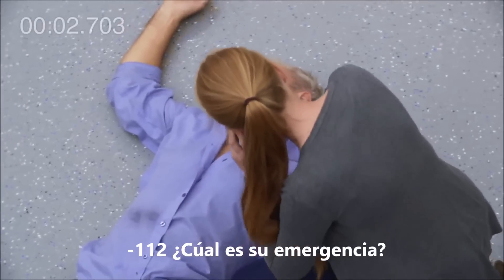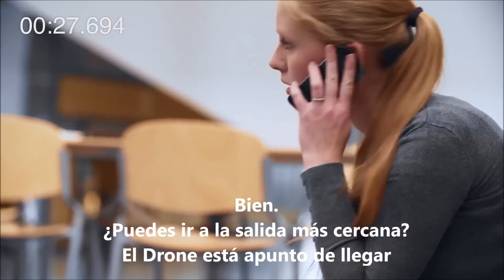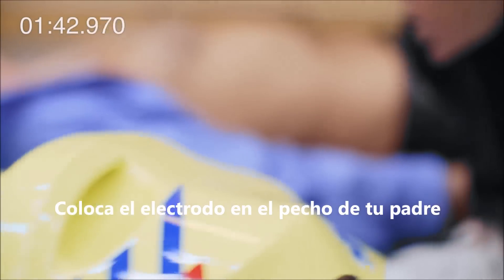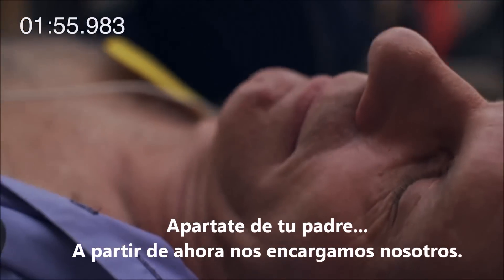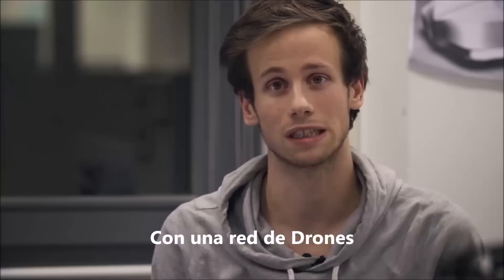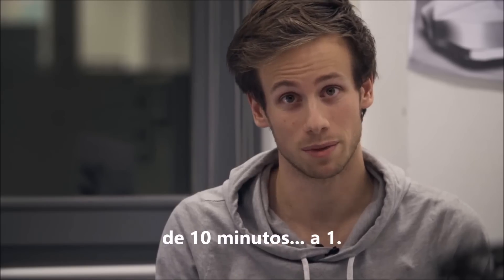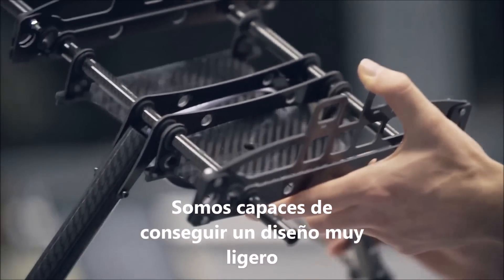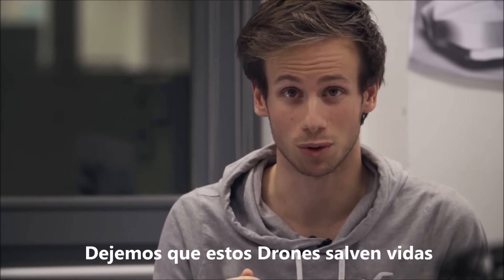Drone Ambulancia - Ambulance Drone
El Drone ambulancia reduce los tiempos de respuesta en emergencias médicas y aumenta las posibilidades de supervivencia  un 8% a un 80%.  Esto si que es PRO. Más drones going PRO.